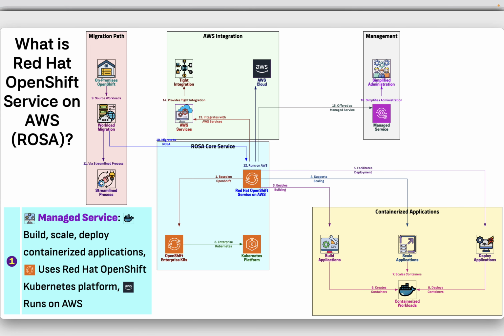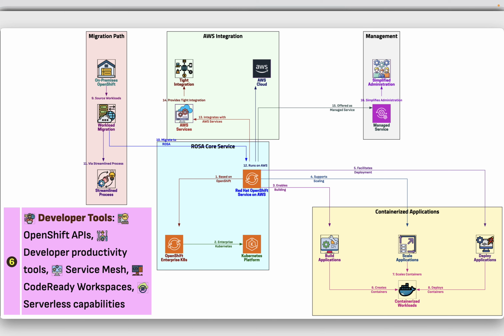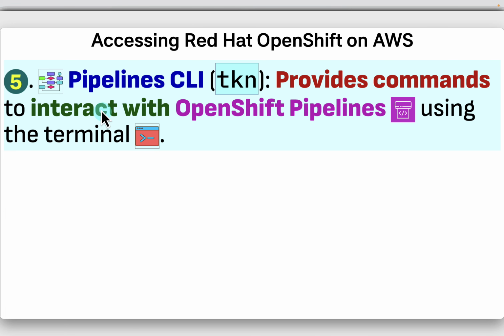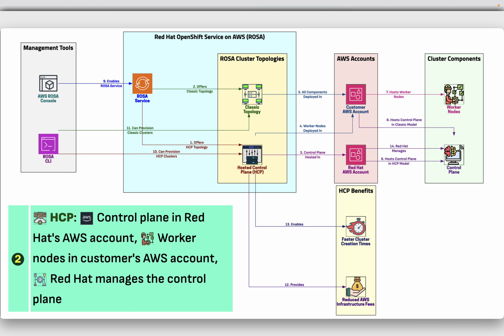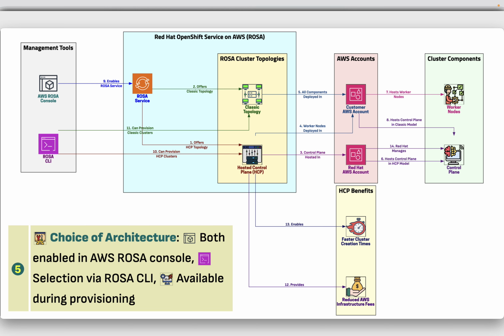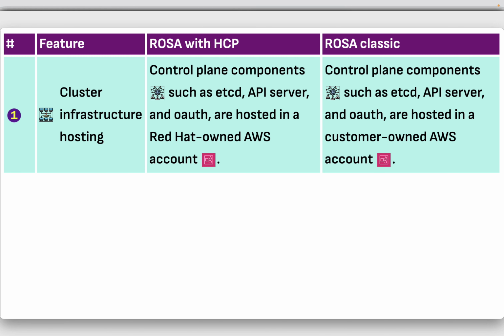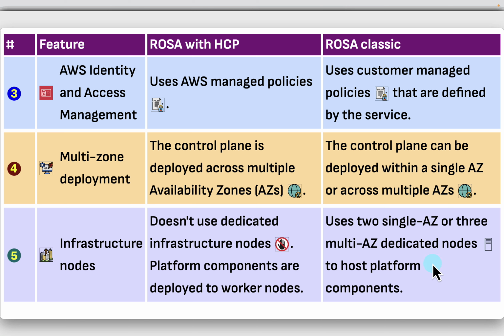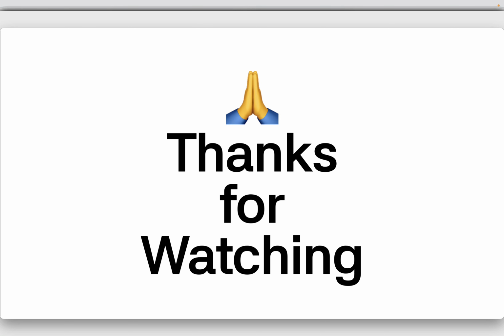Red Hat OpenShift Service on AWS - V1